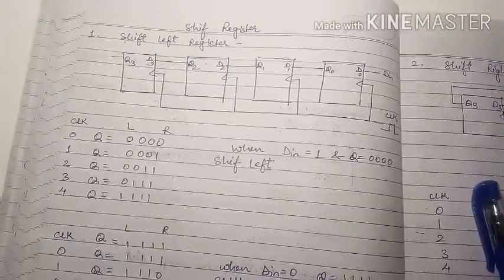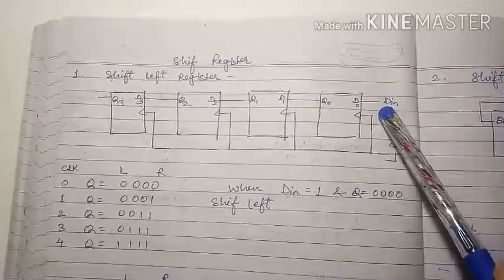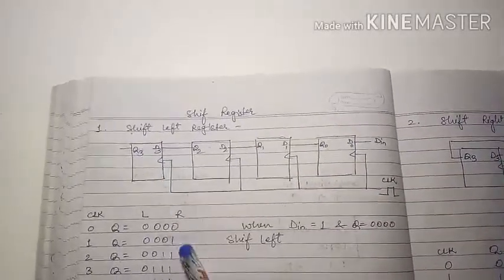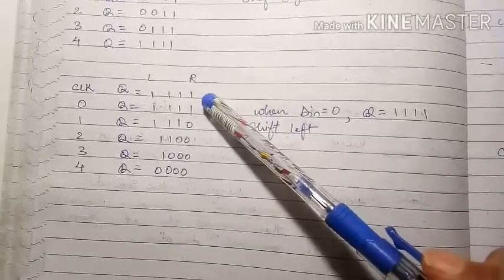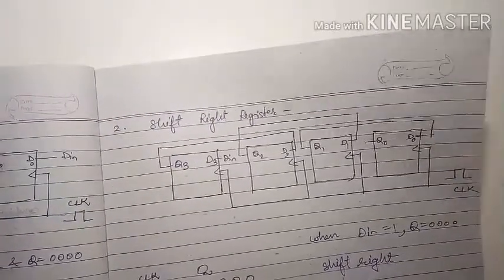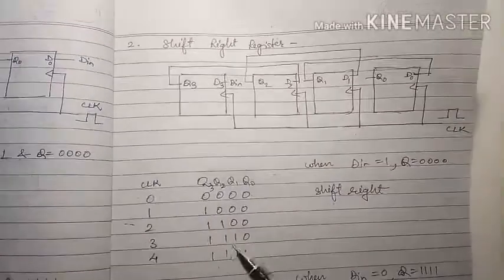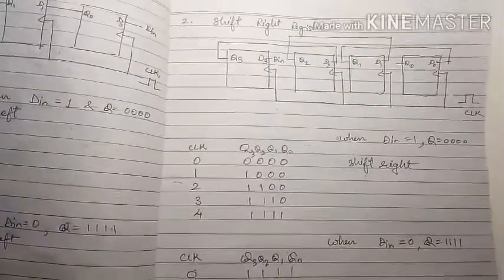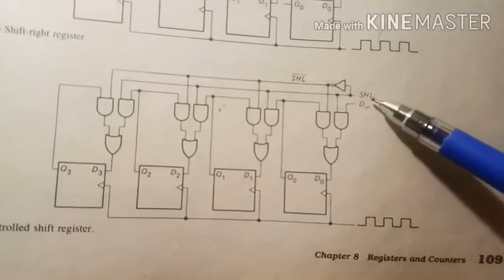Sequential circuits part2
Shift register,  shift left and shift right operation.